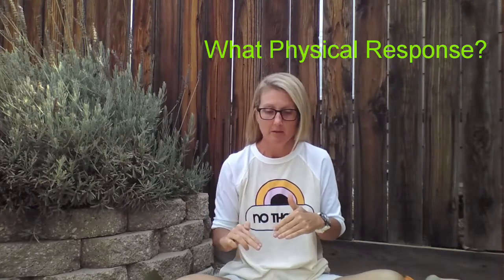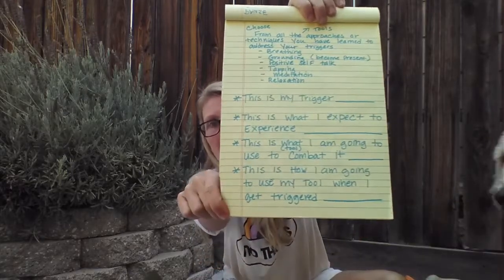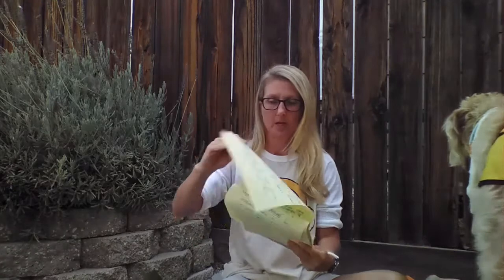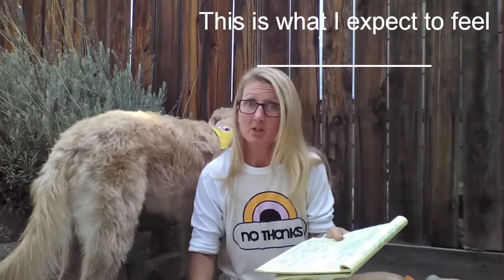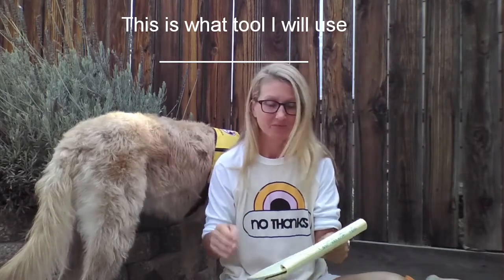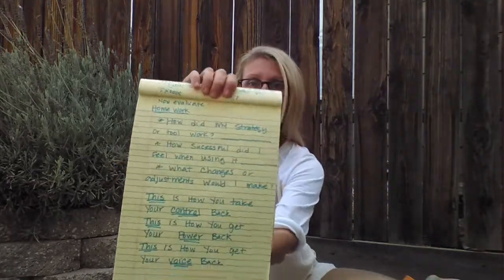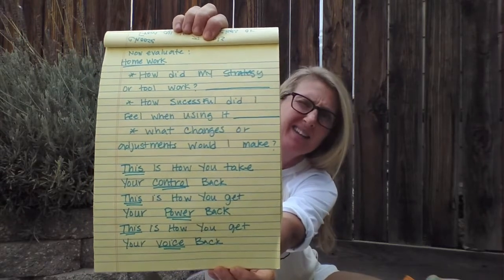Grounding Practice: How to Recognize and Work Through Your Triggers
40 days of prayer day 2. Are you triggered? Triggers can be traumatic and non-traumatic and there are good triggers and bad triggers. Maybe the smell of pine trees is a good trigger making you think of the forest, camping, or Christmas. This is a non-traumatic trigger. But what about those things that trigger negative memories and thoughts? You may even have physical responses to your negative triggers. This is NORMAL, especially if you have been through trauma. Join Sam and I in today's grounding practice as we learn an exercise on how to recognize our triggers and then process through them. This is a valuable tool that can help you in so many ways. Today is also day #2 of 40 days of prayer using Amy Carmichael's "You Are My Hiding Place",let her beautiful thoughts and prayers which are so applicable for the times we are facing, soothe and encourage you. You can do this! You've got this day!!